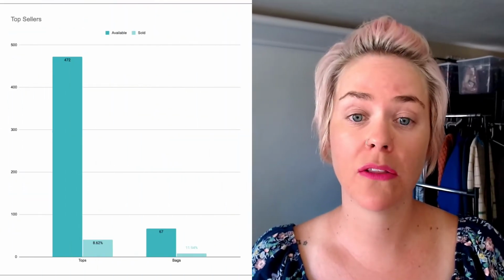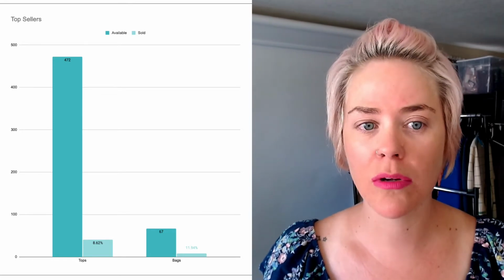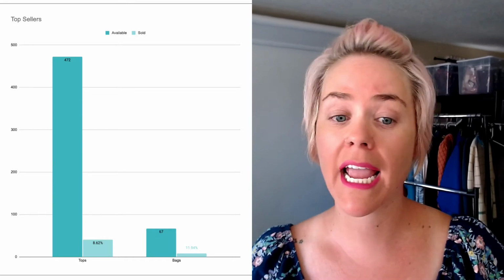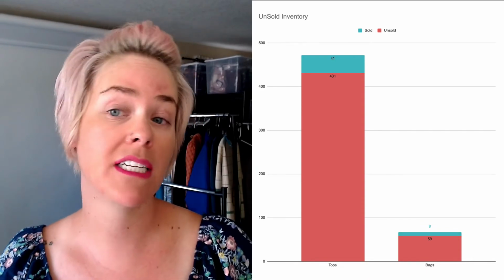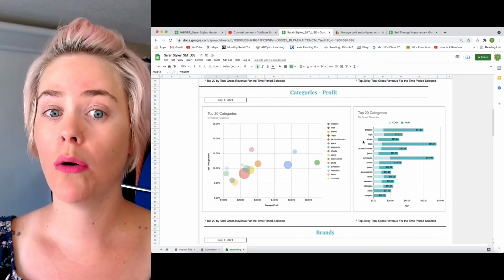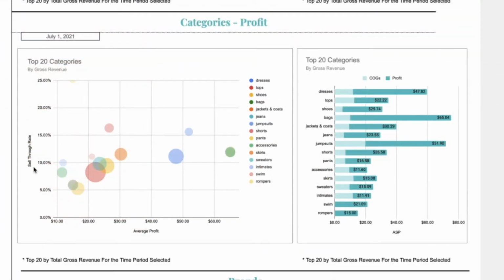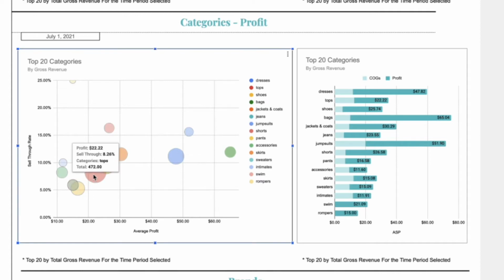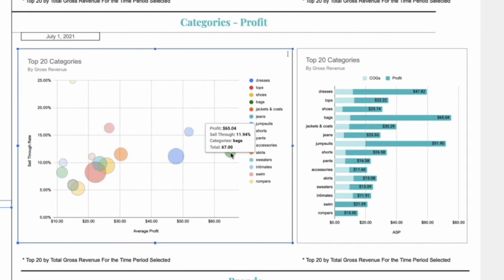The ISSUE & How To FIX It! What Does Sell Through Rate Mean on Ebay Poshmark & How To Use It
Looking at what does sell through rate actually mean and how to use it when selling on ebay poshmark to make money reselling online ecommerce. Understanding this concept of sell through rate can help you make money reselling on ebay poshmark. If you are an ebay beginner or just trying to make more money reselling online Poshmark Ebay this video will help!

I will explain why looking at quantity alone is hurting your reselling business and costing you time and money! And what you should be doing instead. The basis of sell through rate and why it's the BETTER way to look at your sourcing and inventory for poshmark and ebay to make money and increase your sales.

QUIT Wasting YOUR TIME!

Chapter
0:00 Intro
0:27 The Issue
1:21 The Fix